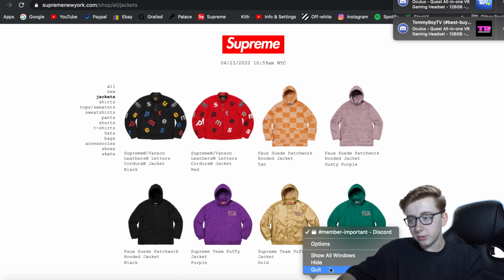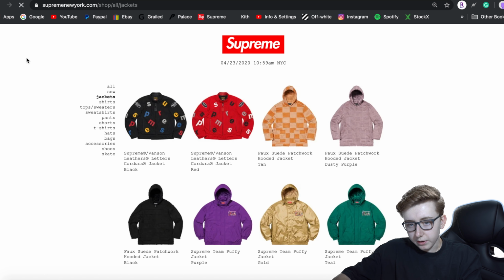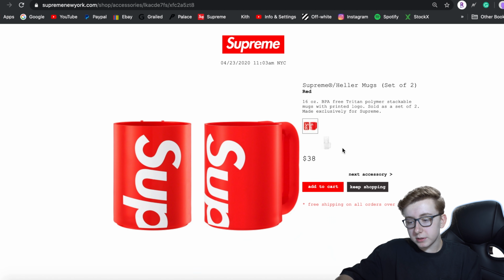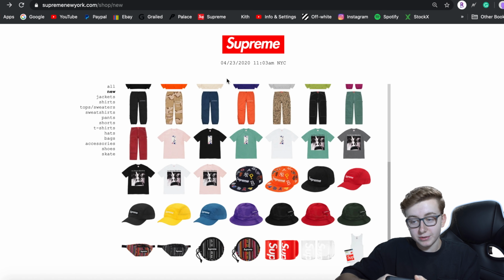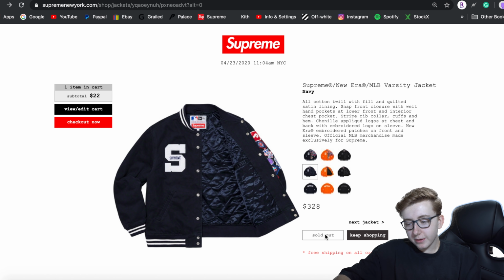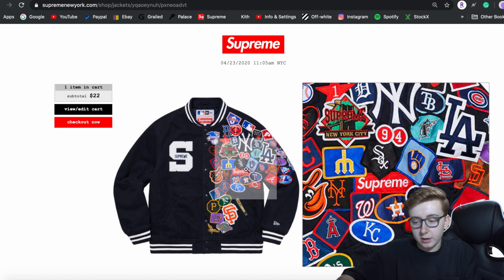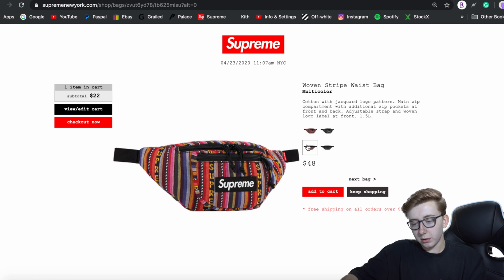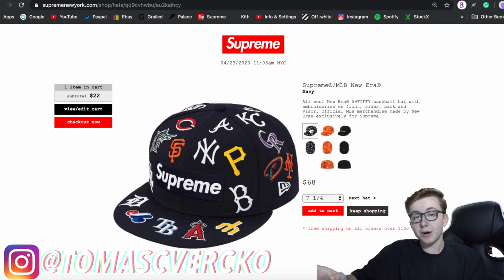MANAUAL vs BOT Supreme Week 9 SS20 SUCCESSFUL MANUAL LIVE COP! | 5 SECOND SELLOUT | AJ1 RESTOCK!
WELCOME TO ALL DA BOTBIUS AND MANUAL KINGS

TODAY we put the fingers and the bot server to the test to see who would come out with the W on the Supreme x MLB collaboration which included the Varsity Jacket and the Yanke No BBrim New Era Cap! Luckily we managed to secure the Jacket in the super limited Navy XL which sell out in 5 SECONDS! Then about 2 hours after the release, we managed to hit a RESTOCK on the New Era cap that we unfortunately were not able to get at 11AM EST. Today was a big W with AJ1 Court Purples and the Supreme pickups!

What Did You Pick Up Today?